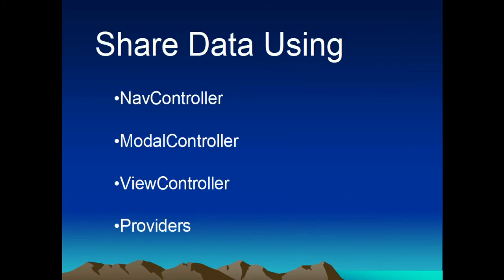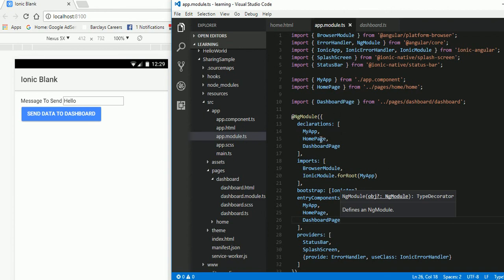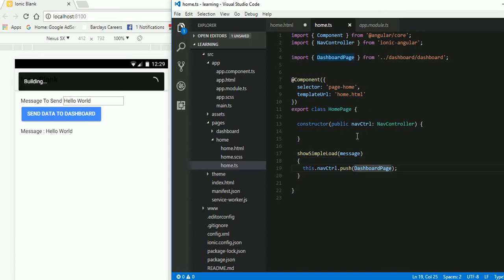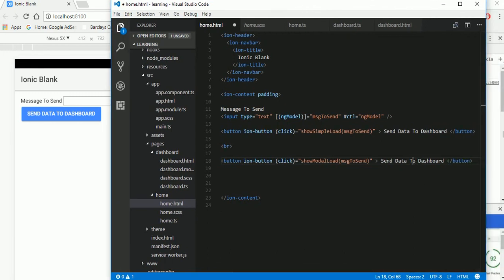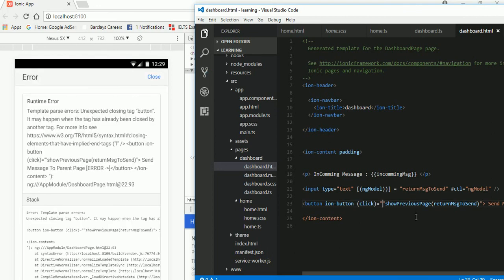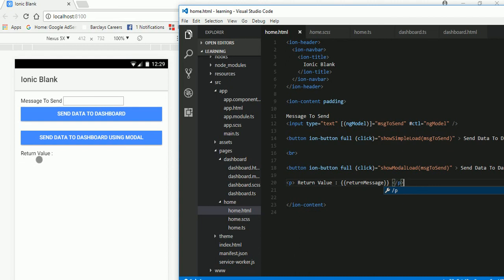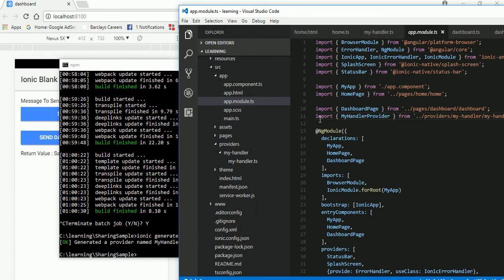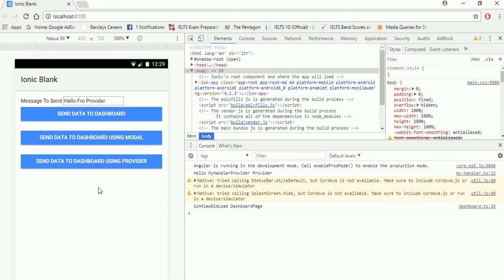Ionic Tutorial - Chapter - 4 (Share Data Between Pages)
Learn how to share data between pages using

NavController

ModalController

ViewController

Provider